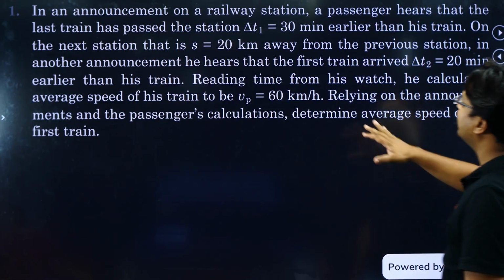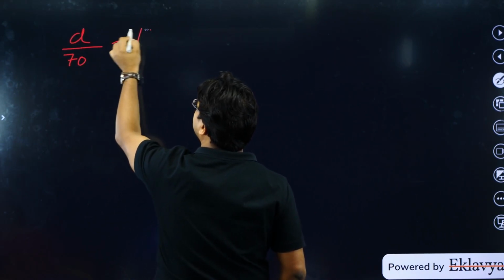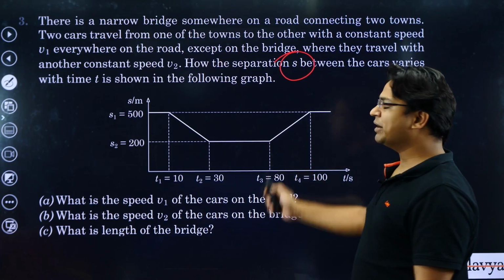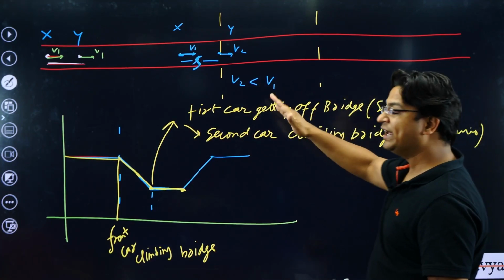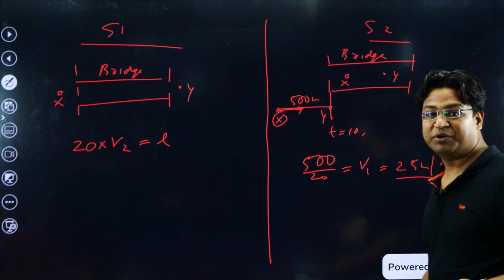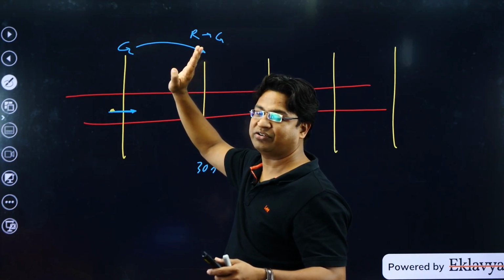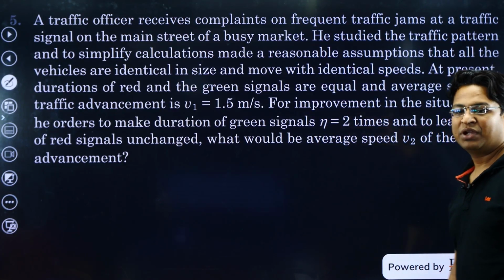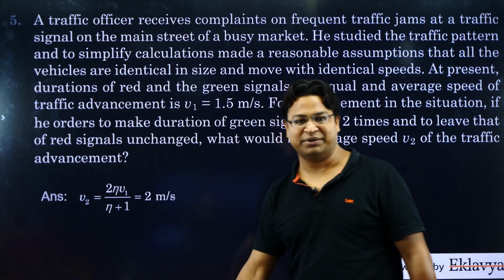Pathfinder Series | Kinematics of Translational Motion | Q1 to Q5 | Build-up Your Understanding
Time Stamps
0:04 - Q1
3:33 - Q2
10:37 - Q3
24:33 - Q4
32:40 - Q5

Hi Bachhon, in this video Vikas sir discussed Q1 to Q5 from Pathfinder Book of Kinematics of Translational Motion from general motion in 1-D Build your understanding questions. The following are the questions:

Q:1 In an announcement on a railway station, a passenger hears that the last train has passed the station Δ𝑡1 = 30 min earlier than his train. On the next station that is 𝑠 = 20 km away from the previous station, in another announcement he hears that the first train arrived Δ𝑡2 = 20 min earlier than his train. Reading time from his watch, he calculates average speed of his train to be vp = 60 km/h. Relying on the announcements and the passenger’s calculations, determine average speed of the first train.

Q:2 One day you were on a picnic with your class. During return journey from the picnic spot to your school, it began to rain, therefore the driver reduced speed of the bus and drove with an average speed  𝑣1 = 60 km/h instead of the scheduled average speed 𝑣0 =70 km/h. After the rain stopped, the driver drove the bus at an average speed 𝑣2 =75 km/h and covered the remaining 𝑠 = 40 km exactly in scheduled time. How long did it rain?

Q:3 There is a narrow bridge somewhere on a road connecting two towns. Two cars travel from one of the towns to the other with a constant speed
𝑣1 everywhere on the road, except on the bridge, where they travel with another constant speed  𝑣2. How the separation 𝑠 between the cars varies with time 𝑡  is shown in the following graph.

(a) What is the speed 𝑣1 of the cars on the road?
(b) What is the speed 𝑣2 of the cars on the bridge?

Q:4 Traffic signals are installed at every s = 1.00 km on a long straight road. A signal remains red for r= 30 s and green for next 7= 30 s. The signals are synchronized in such a way that at a time, alternate signals remain red and the other remain green. The scheme is shown in the following figure. Suggest the possible constant speeds at which a vehicle can run on this road without a stop.

Q5) A traffic officer receives complaints on frequent traffic jams at a traffic signal on the main street of a busy market. He studied the traffic pattern and to simplify calculations made a reasonable assumptions that all the vehicles are identical in size and move with identical speeds. At present, durations of red and the green signals are equal and average speed of traffic advancement is v= 1.5 m/s. For improvement in the situation, if he orders to make duration of green signals eta= 2 times and to leave that of red signals unchanged, what would be average speed vz of the traffic advancement?